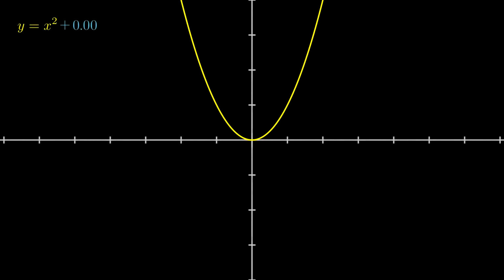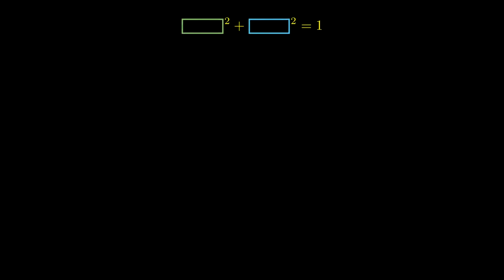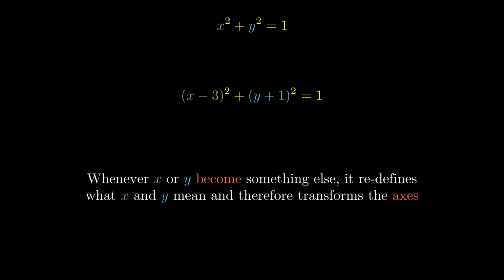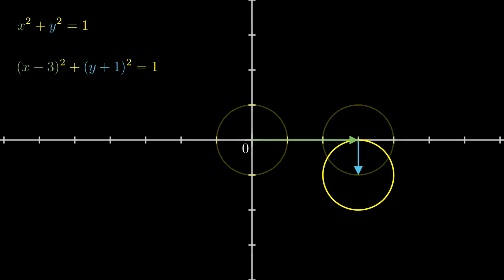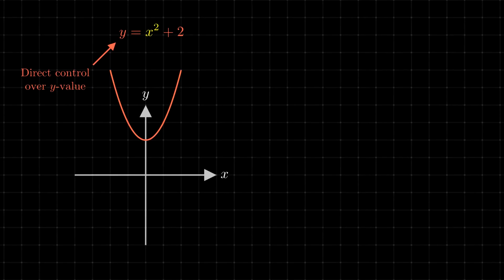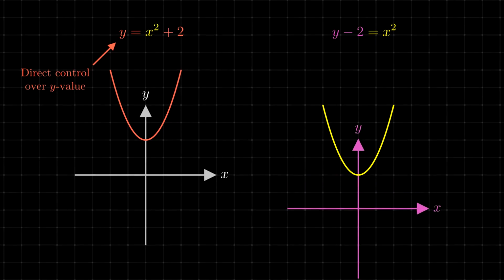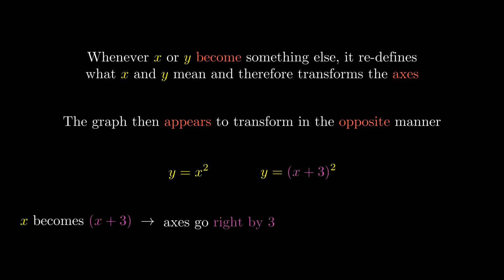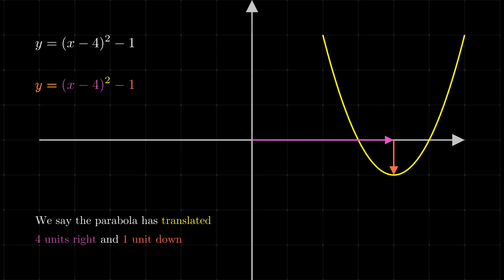Transforming Functions: Translations